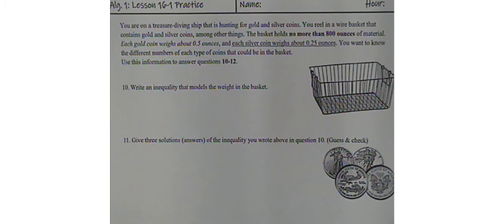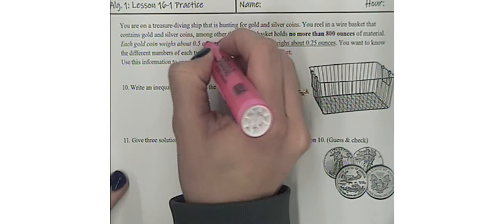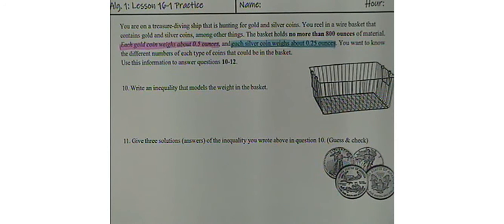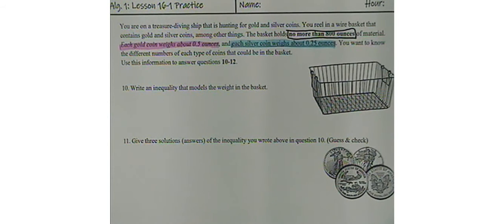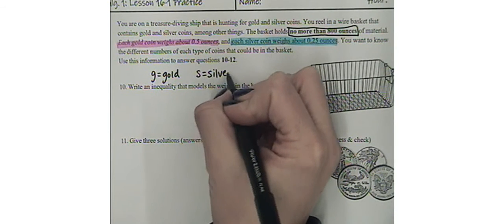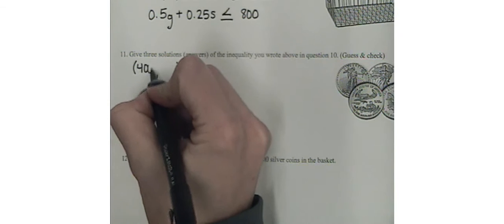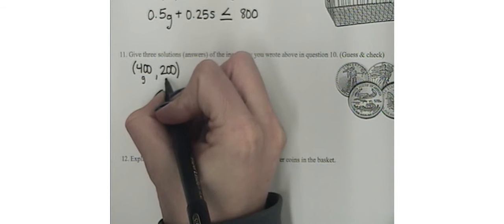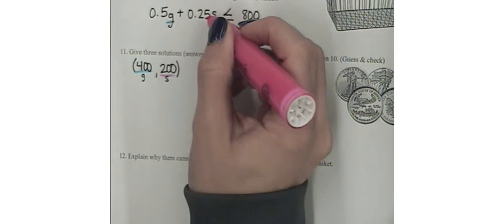16-1 Homework Explanation